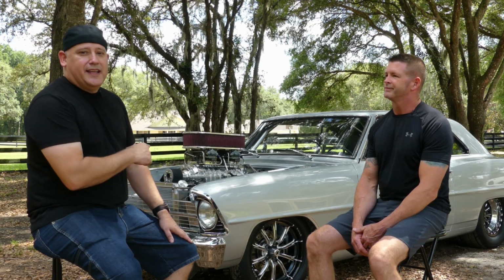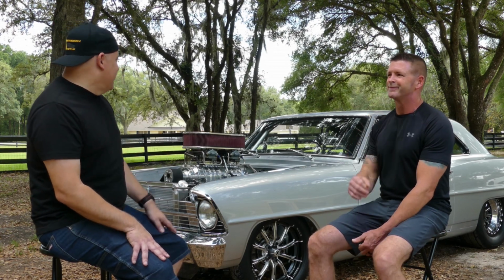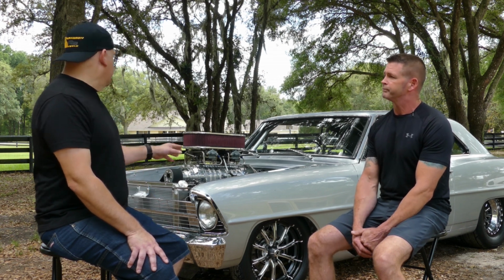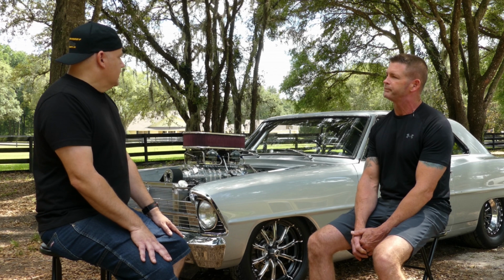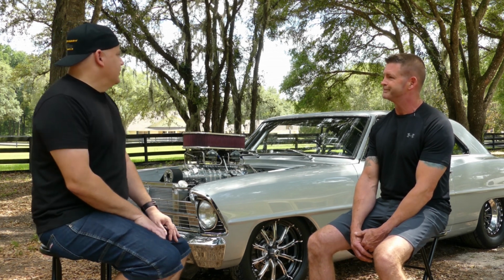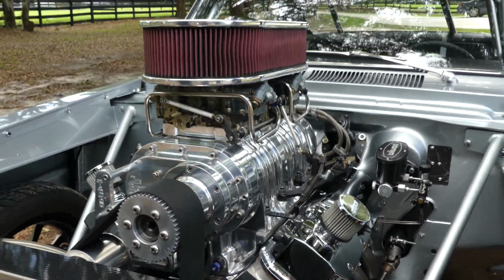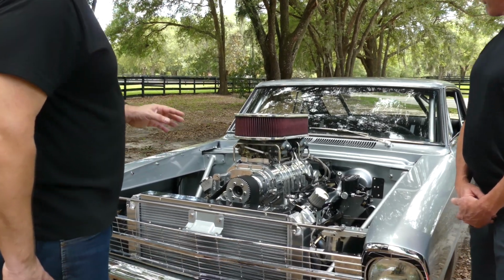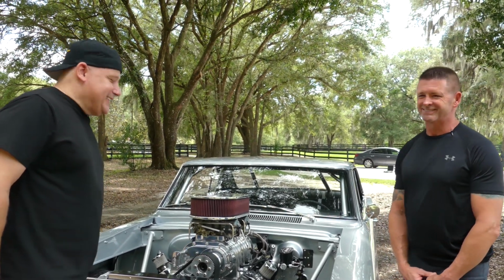Kenny Doak's 67 Chevy Nova Ep7 S2 Legendary Muscle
On this episode we see Danny interviewing Race Car Driver Kenny Doak and his Blown 984HP Nova.

I do not own the rights to any music on this video Copyright Disclaimer: All of the copyrighted commercials in this video fall under the Fair Use Doctrine and are only being used as supplemental content that is discussed for educational purposes...